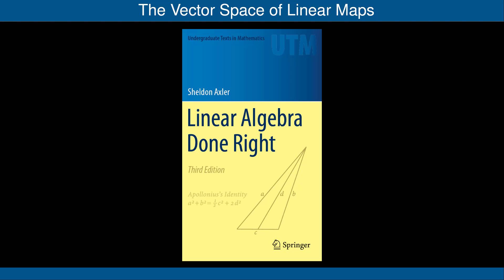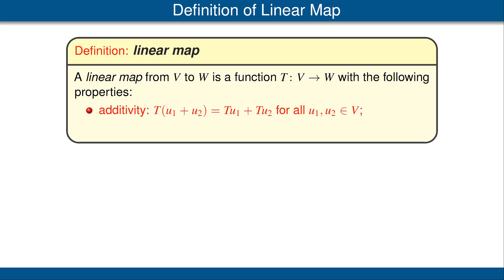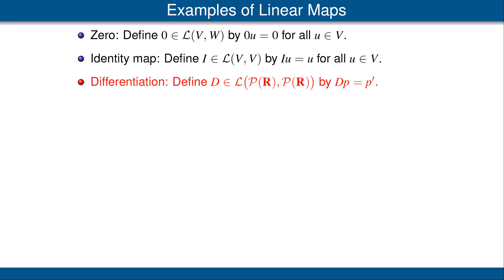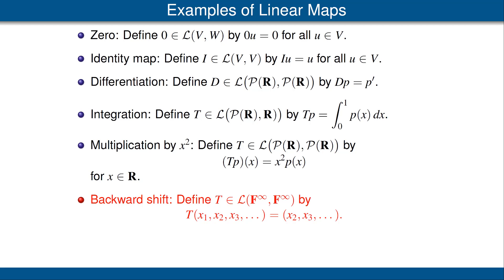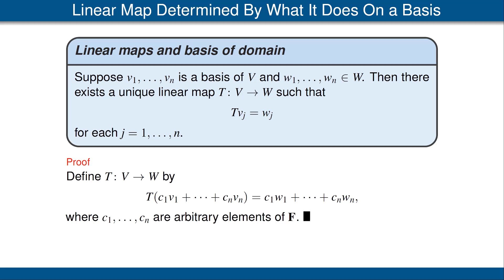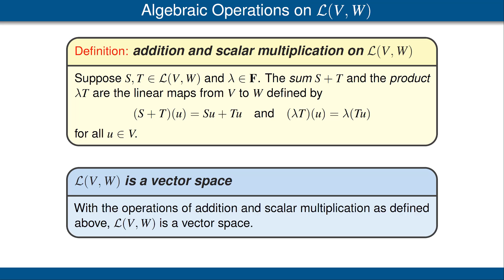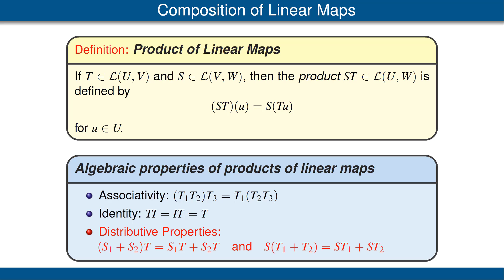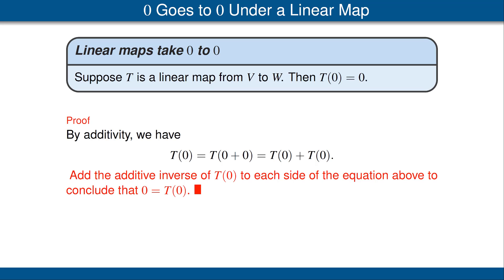Vector Space of Linear Maps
Definition of linear map. Algebraic properties of linear maps.